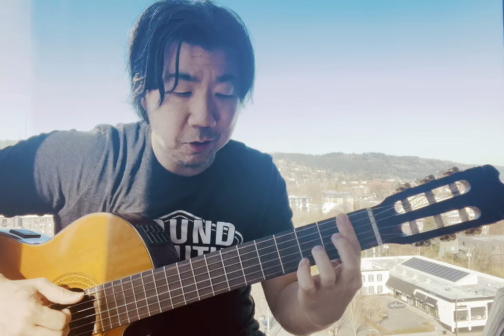Giant Steps (Coltrane)-Why is this the HARDEST jazz song? Easy Intro Jazz Guitar Lesson - Learn it!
Hey folks!
Even if you don't plan on performing Giant Steps.  I can honestly say it will open up many new ideas and help reinforce old ideas!

Join me as we dive into using various concepts and strategies to improvise and play chords(Melodic and Chord Melody) over John Coltrane’s iconic composition, “Giant Steps.”  This challenging tune is known for its rapid key changes and intricate harmonic structure. We’ll break it down step by step: My lessons and materials will  you in Improvising Over “Giant Steps” Using Triads, ii-V's, Melodic Cells, and comping concepts!

“Giant Steps” features 26 chord changes in just 16 bars, drawn from three distantly-related keys: B major, G major, and E♭ major.  Yes, that's one reason why it is SO hard!  Another is that it usually is played at a crazy fast tempo.

No worries, in this lesson, I will teach it and dissect it slowly and in BABY STEPS!  This is an INTRODUCTION LESSON.
Join me for this special Livstream!

Cheers
Tracy